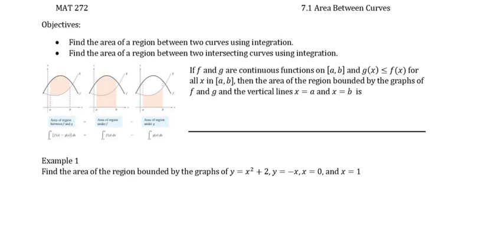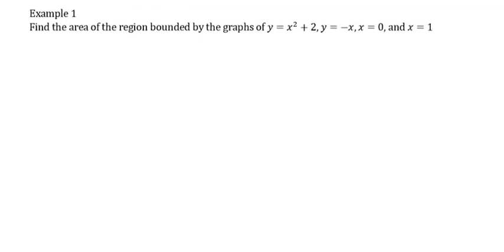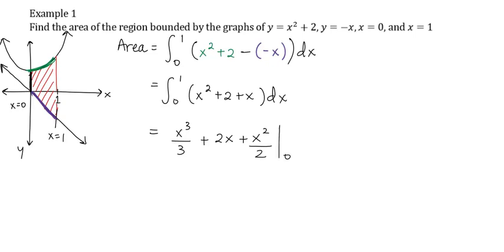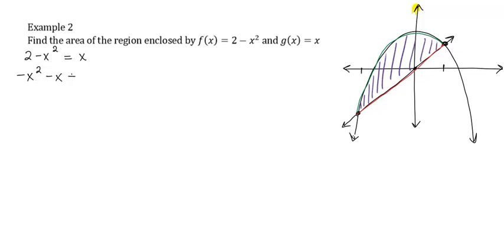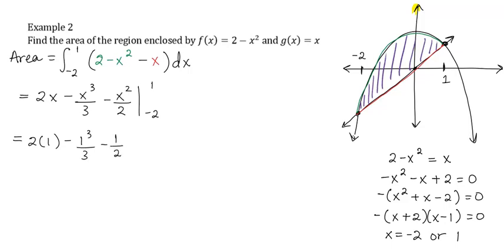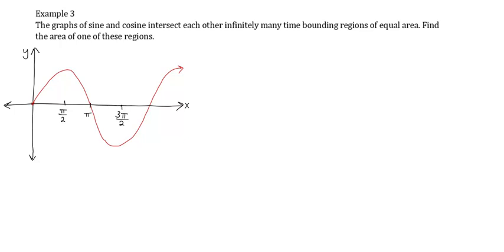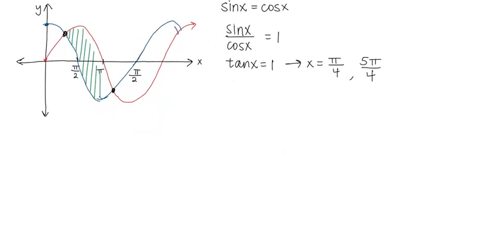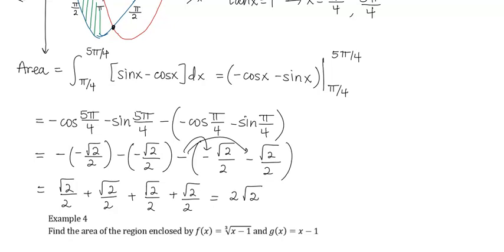Calculus 2 Area Between Two Curves